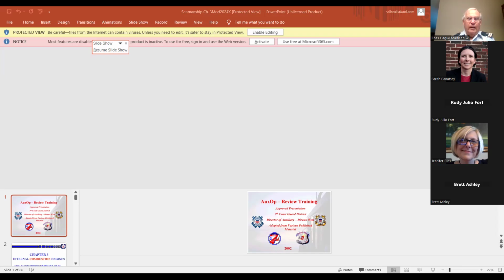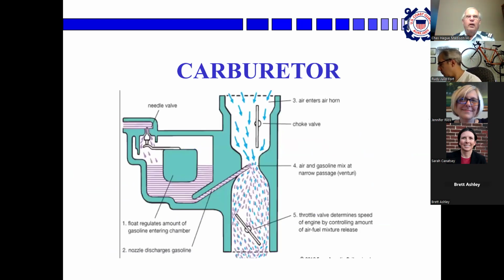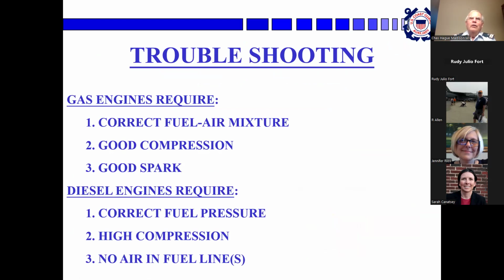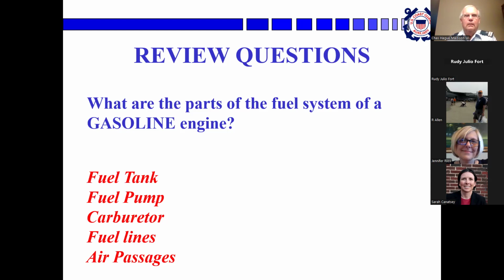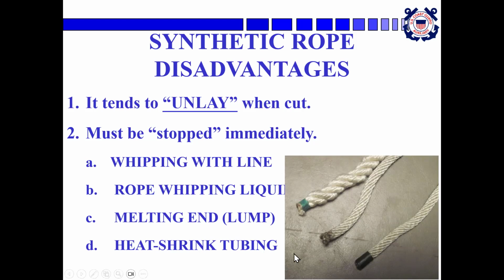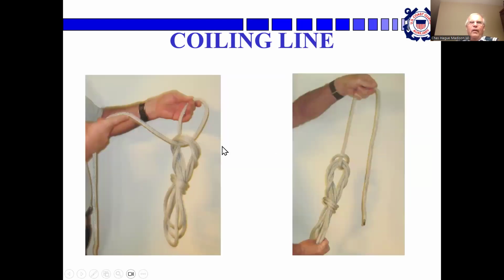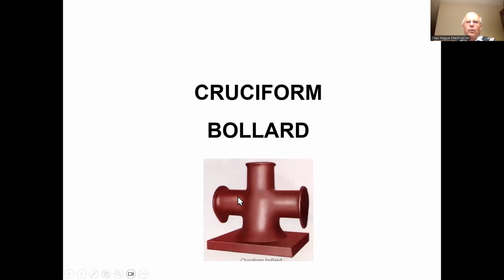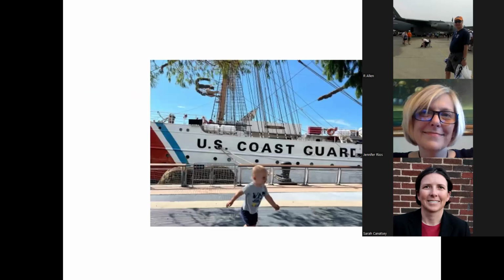Chapter 3 and 4 20240816 1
Chas Hague explains engines and knots.